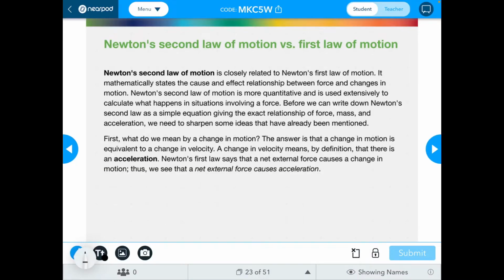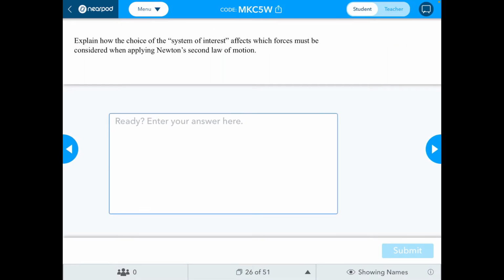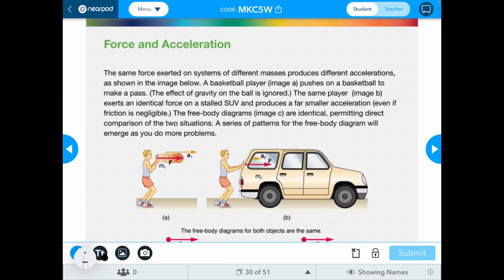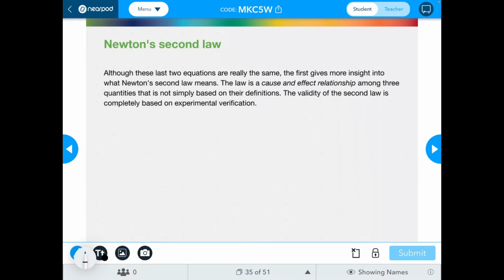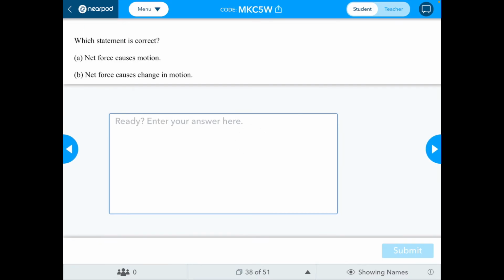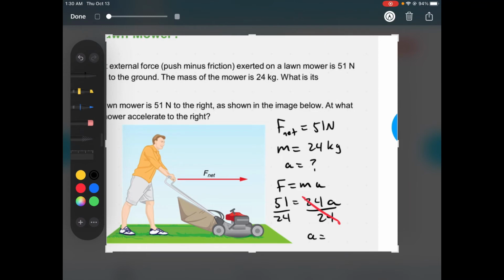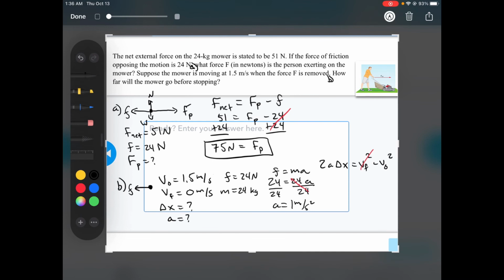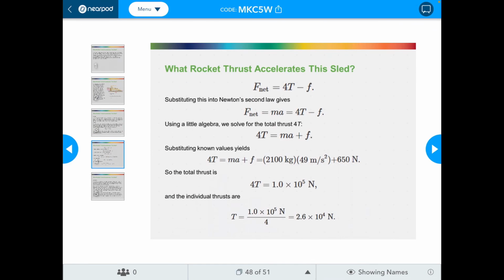Newton’s 2nd Law